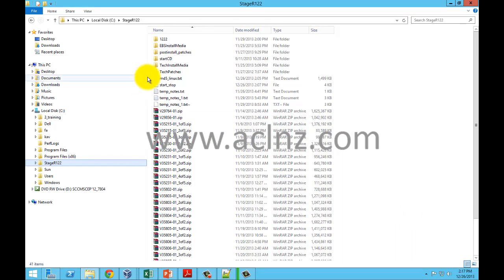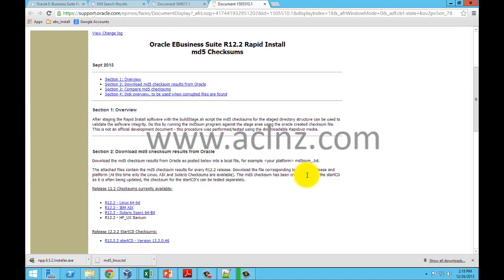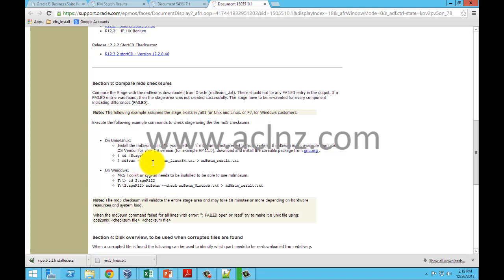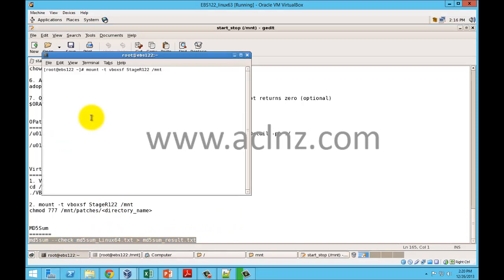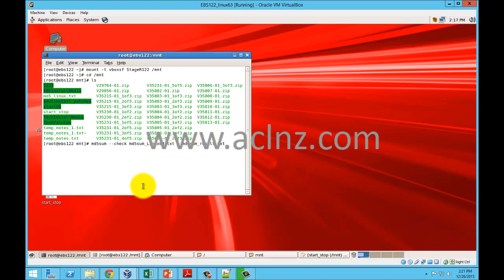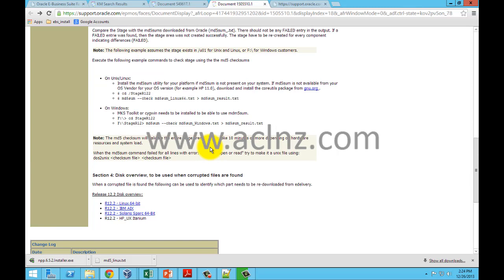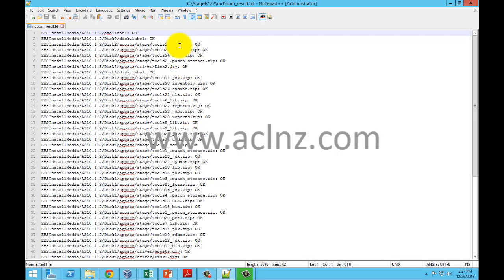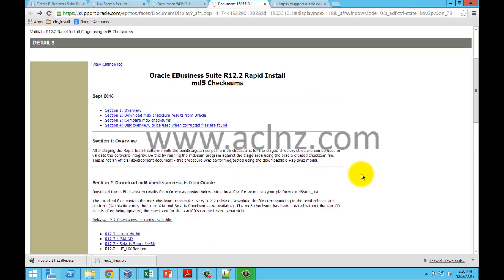R12.2 Install, Patch and Maintain Oracle E-Business Suite - Module 4 Lesson 10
+ Course Name = R12.2 Install, Patch and Maintain Oracle E-Business Suite

Oracle E-Business Suite Release 12.2.0 Installation in Cloud Server
Oracle E-Business Suite Release 12.2.5 Installation in Cloud Server